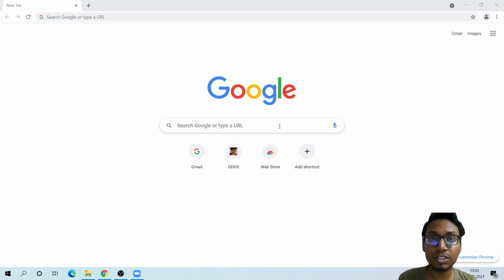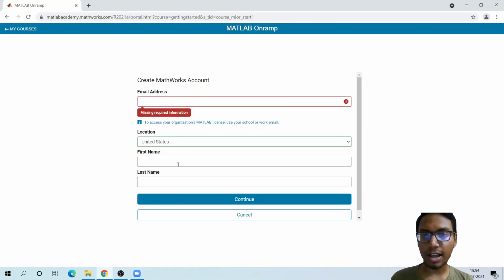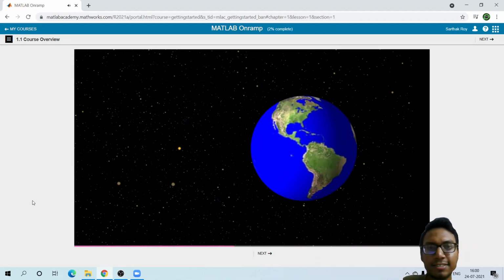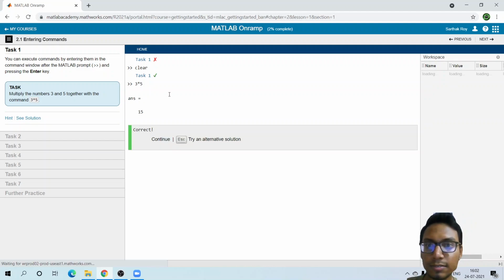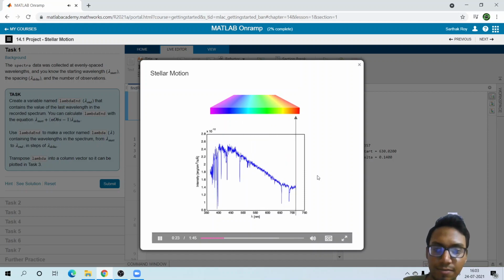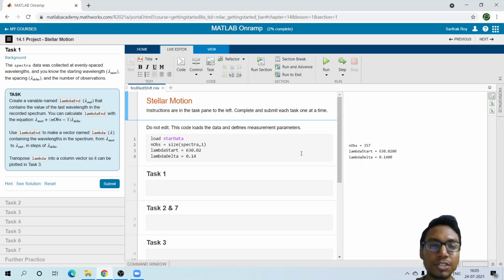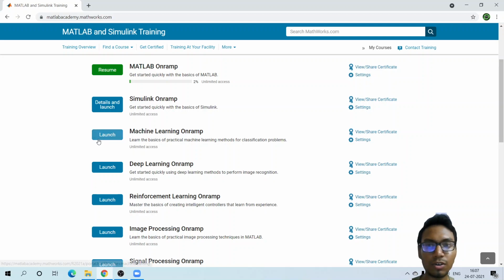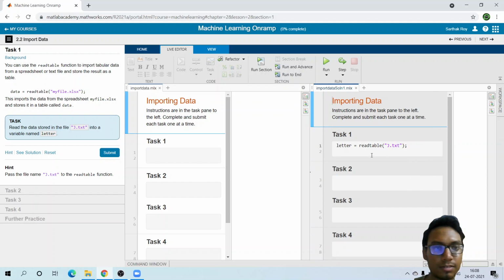DON'T MISS these Official MATLAB FREE CERTIFICATEs @MATLAB | Grow CV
Want to Learn MATLAB for FREE and get awarded with a CERTIFICATE ?

MATLAB ONRAMP is the best solution !

DONE it already ? Watch the video to see what you might have missed.

FREE LEARNING